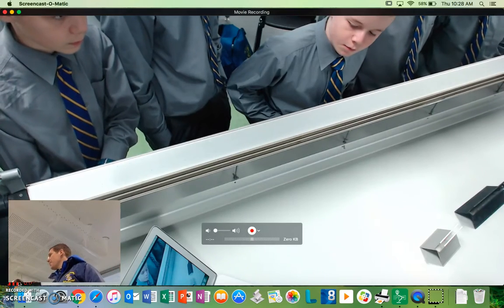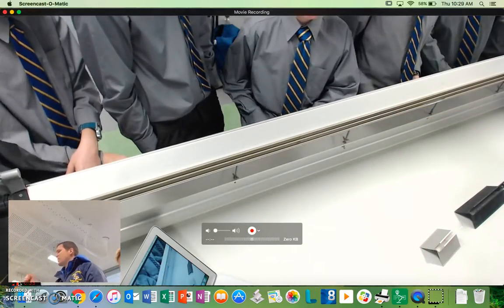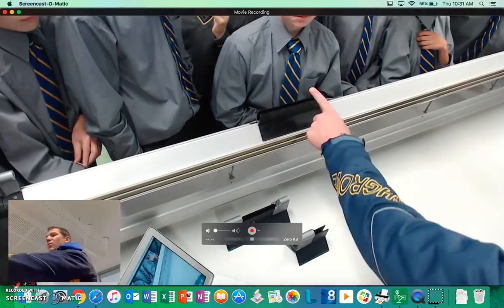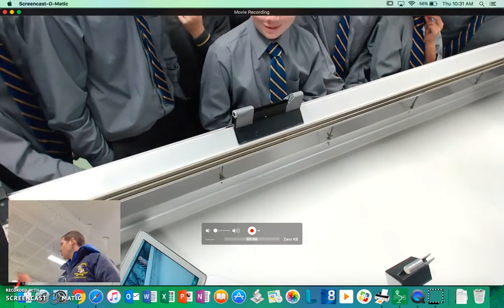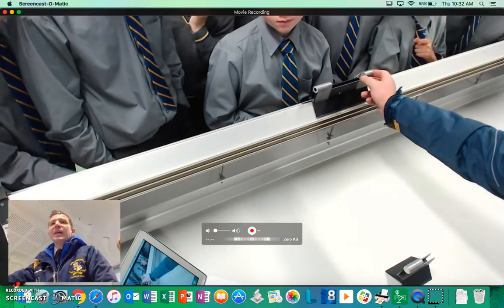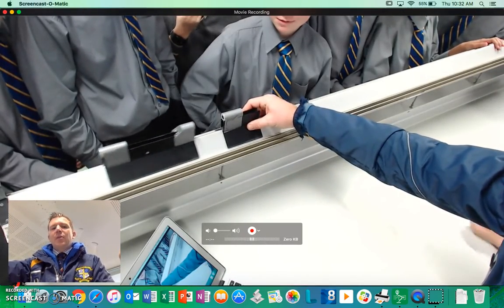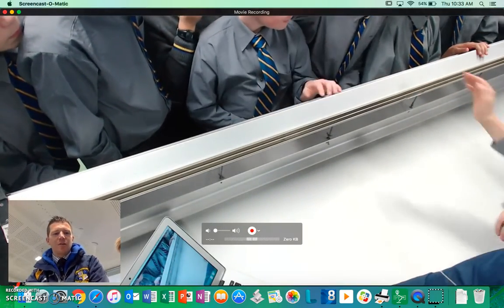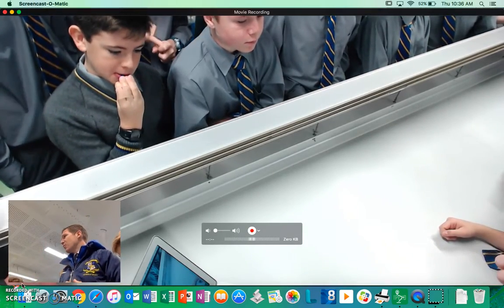Contact and Non-contact Forces - Air track Demo - Mr H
Demonstration of contact and non-contact forces using the air track